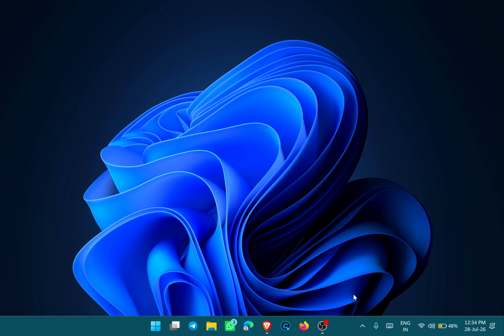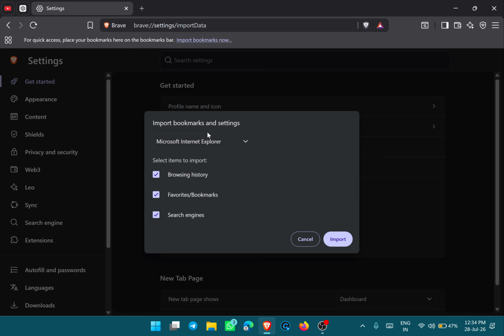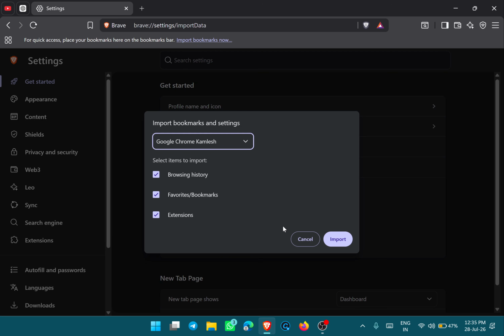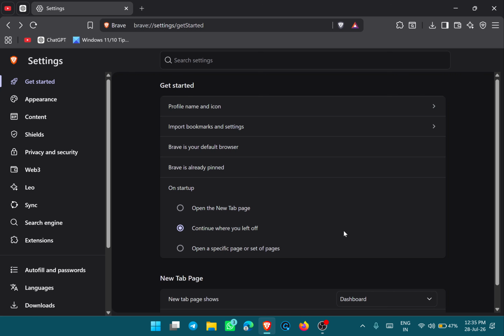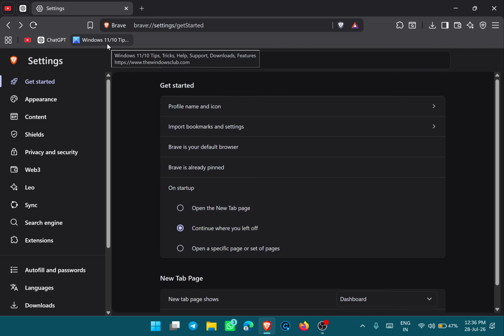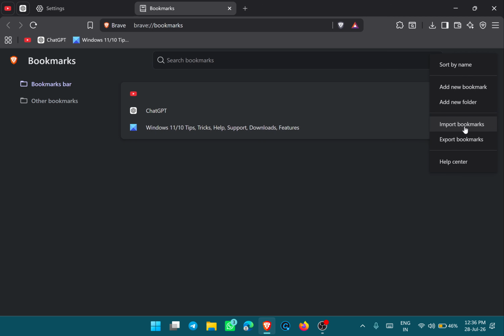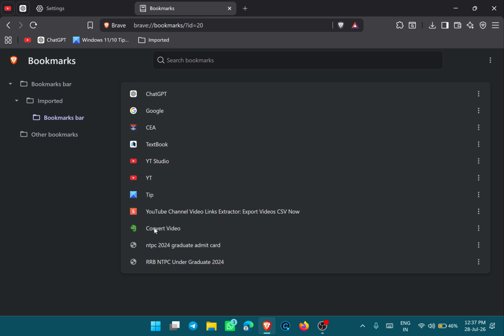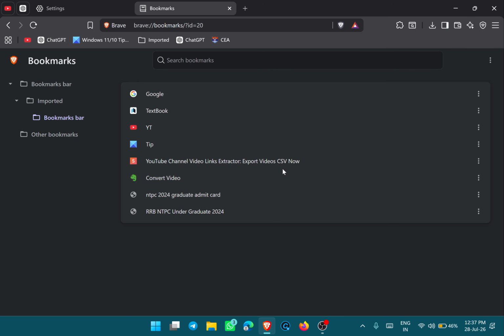How to Import Bookmarks into Brave Browser on Windows 11 or 10 | Easy Guide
Are you switching to the **Brave browser** from Google Chrome, Microsoft Edge, Mozilla Firefox, Opera, or another browser? In this video, I'll show you **how to import bookmarks into Brave Browser on Windows 11 and Windows 10** using the built-in **Import bookmarks and settings** feature.

This method lets you quickly transfer your bookmarks from another installed browser without manually adding them one by one.

### In this video, you'll learn:

* How to open the Import Bookmarks and Settings page in Brave
* How to import bookmarks from another browser
* How to import only bookmarks without other browsing data
* How to verify that your bookmarks were imported successfully

If you're setting up Brave for the first time, this tutorial will help you migrate your favorite websites in just a few clicks.

 **Chapters**

00:00 Introduction
00:30 Open Settings
00:46 Import Bookmarks
01:48 Verify Imported Bookmarks
02:06 Import HTML Bookmarks
03:31 Conclusion

## **Command / Keyboard Shortcut**

**Open Bookmark Manager**

Ctrl + Shift + O

**Show or hide the Bookmarks Bar**

Ctrl + Shift + B